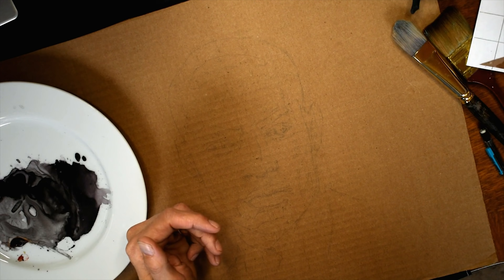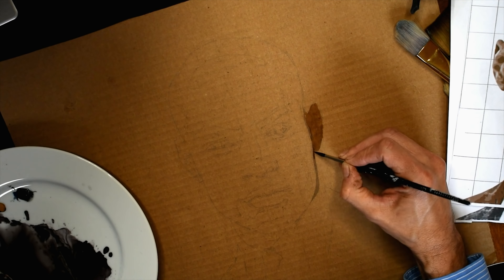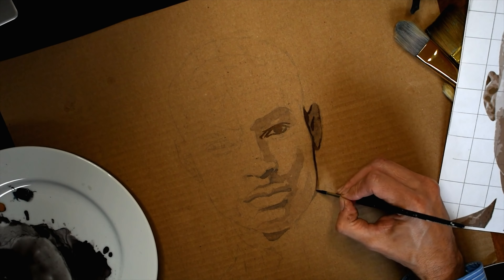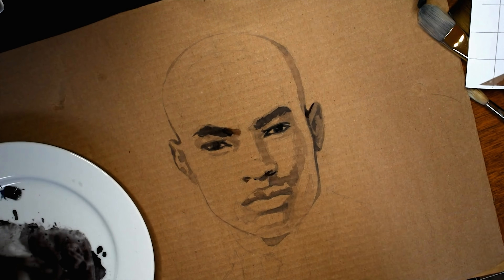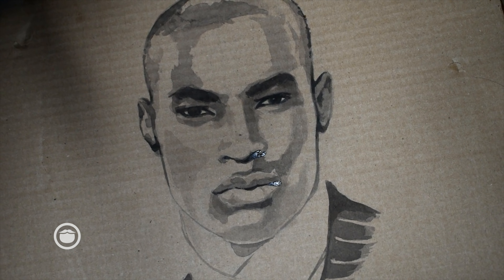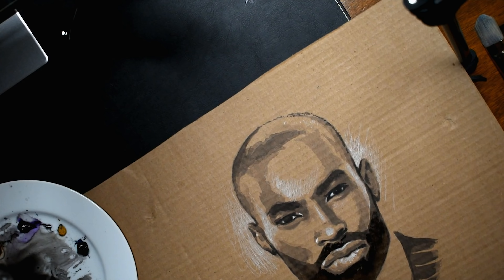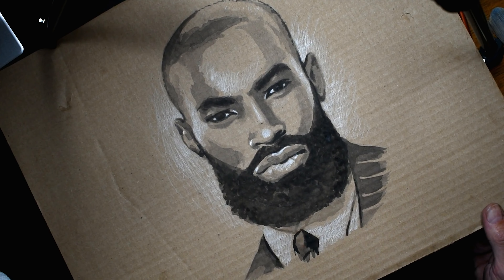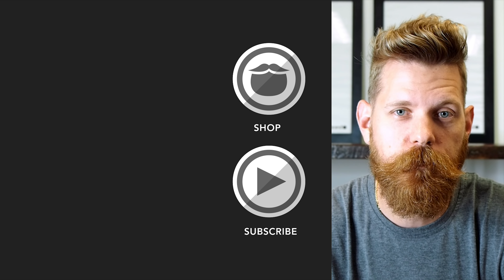Beardless to Bearded: Painting Tyson Beckford Timelapse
DESCRIPTION
Our painting series continues as Greg Berzinsky imagines model, Tyson Beckford, with a big beard.